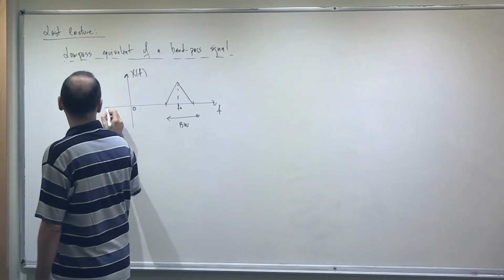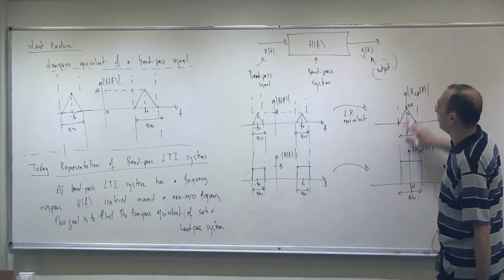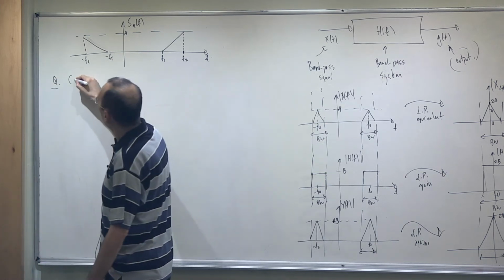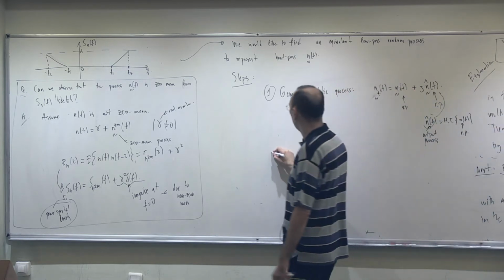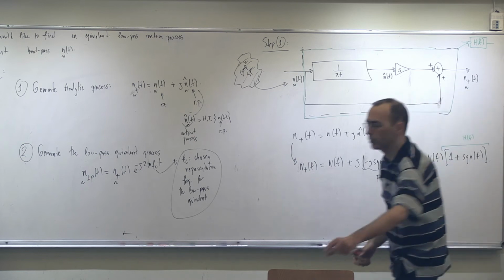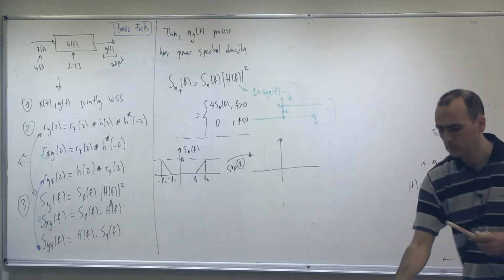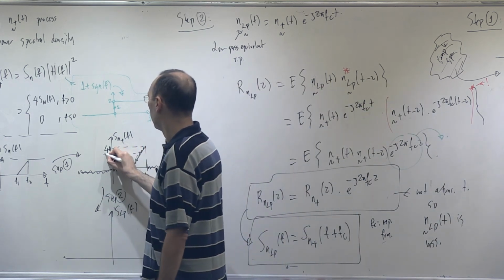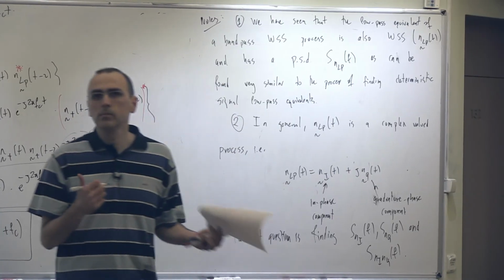EE 306 - Signals and Systems II - Lecture 39 - Representation of Bandpass Processes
Lecture 39, EE306 Signals and Systems II (Spring 2022), Representation of Bandpass Processes

0:00 Recap of Previous Lecture
2:54 Representation of Bandpass Systems
12:28 Representation of Bandpass WSS Processes
14:34 Obtaining Zero-Mean Information from Power Spectral Density
20:18 Steps to Represent a Bandpass Process with an Equivalent Lowpass Process
23:08 Step 1: Analytic Process Generation
36:06 Step 2: Lowpass Equivalent Process Generation
43:50 Notes on Lowpass Equavialent of a Bandpass Process